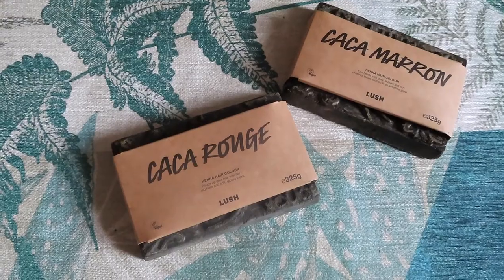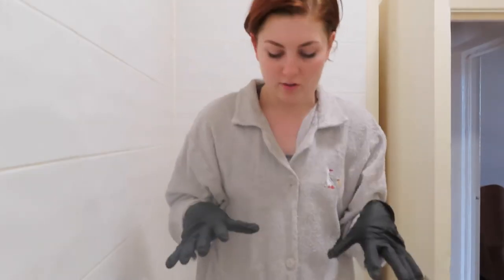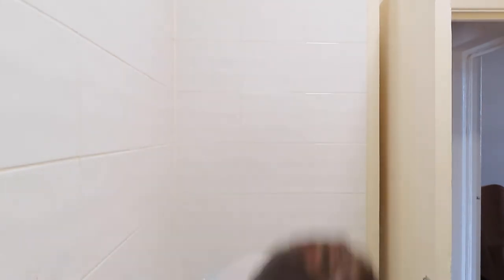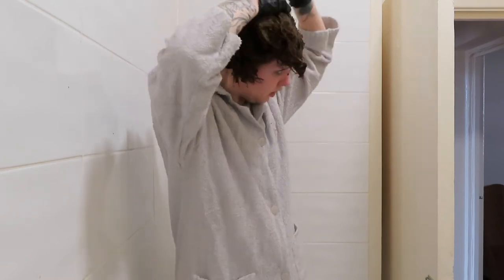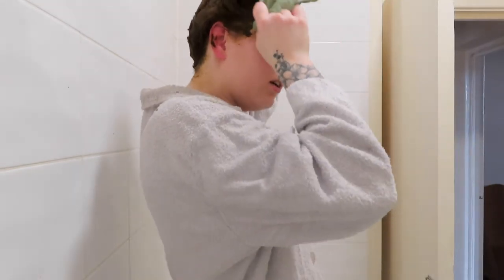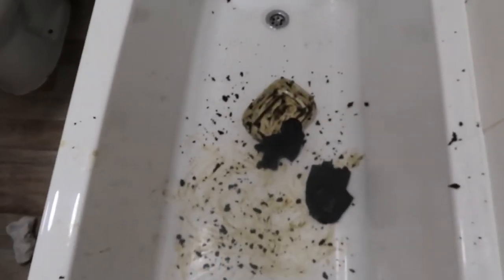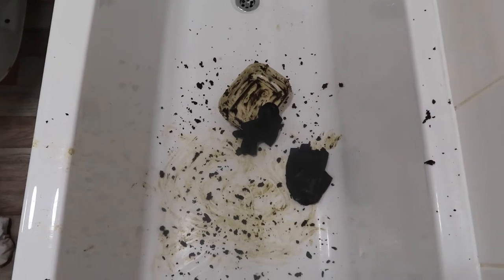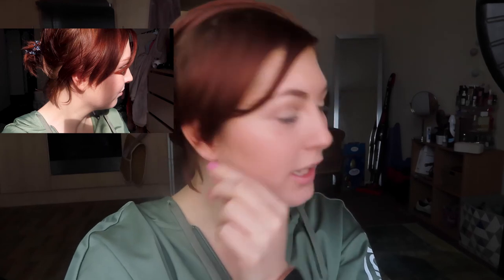How I Dye My Hair with Lush Caca Rouge Henna - Full Henna Dying Tutorial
Dying my hair with LUSH Henna is how I live my life as someone who is allergic to everything. Today I am giving my hair a new lease of life by colouring it with Caca Rouge and Caca Marron by LUSH. I haven't seen a tutorial mixing henna before so, this is something new that I hope will give you some hair inspo! It's a messy process but SO worth it for healthy, shiny and beautiful hair!